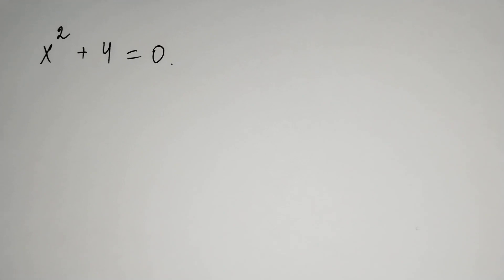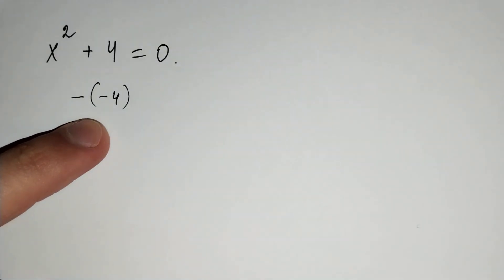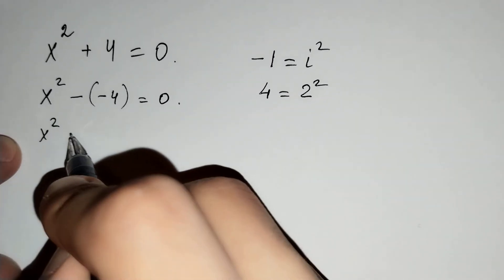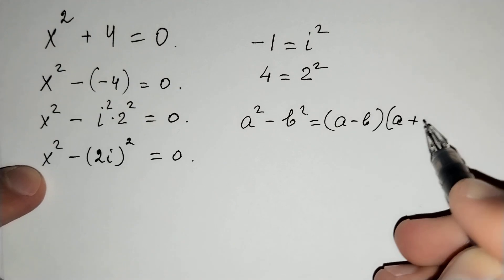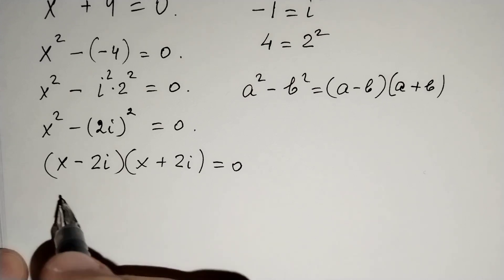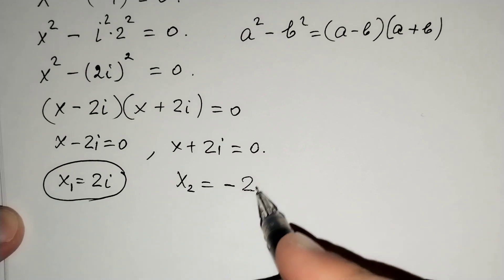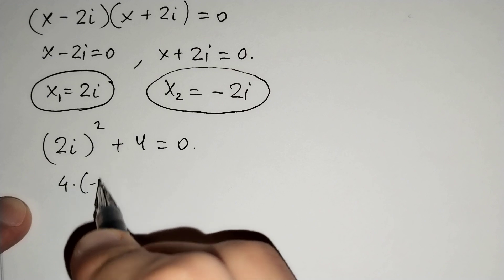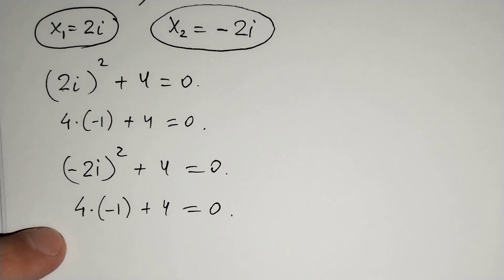A nice quadratic equation